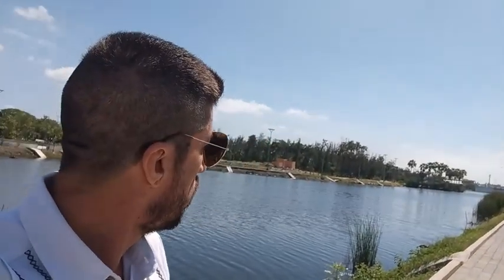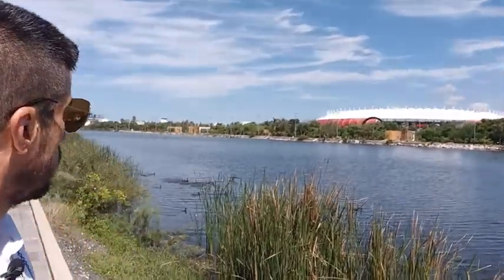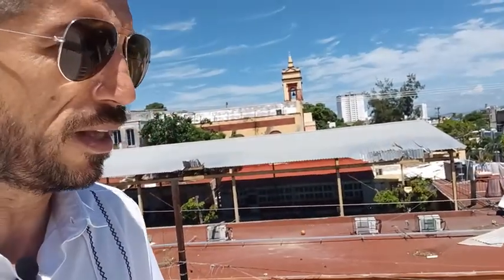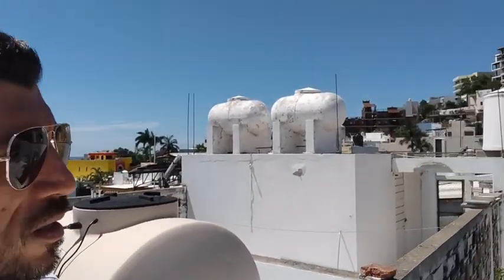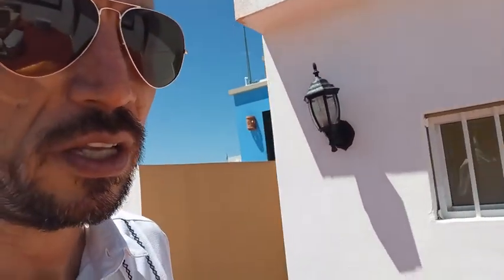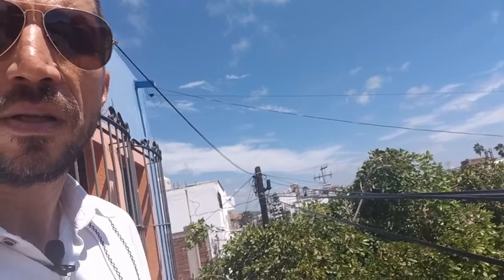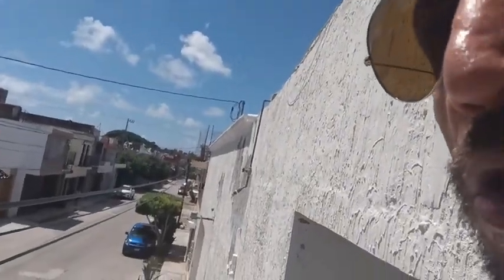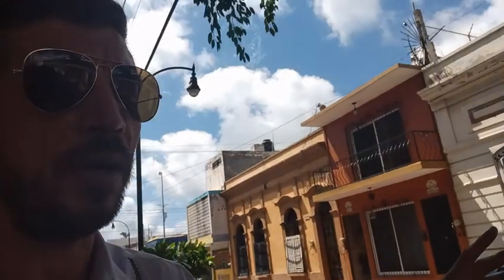Example of a property tour in Mazatlan.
This is the end result of a typical real estate tour, after spending time with our clients asking all the necessary questions to discover their needs and wants, in order to find the property that fullfils them.  Because of confidentiallity matters, we are focusing on the location this time.

   Make your bet on the winning property in the comments.

Interested in finnancial freedom?

Now, who are the Real Estate Guides?

   We represent a group of real estate professionals from 21 cities throughout
Mexico. Our associates include attorneys, notarios, accountants, architects
and escrow companies.
   We are uniquely qualified to professionally guide you through the process of
choosing the city or area in Mexico that compliments your lifestyle, qualifying
the construction, and processing the purchase and closing documents.
Our success is reflected in our fiduciary responsibility to our clients, attention
to detail and personal service.
Warren Buffet famously said: “I won the lottery when I was born is the US.”
He was certainly right!
Rex and Ricardo Say: “If you are fortunate to find your way to Mexico as a
Final Destination…you just won the Powerball Lottery. You can decide the
veracity for yourself but it’s becoming common knowledge south of the border.
We all end up in Mexico for different reasons. I came to Mazatlan (2003) after
years of vacationing in PV. How refreshing, a true Mexican City with miles of
beaches and a laid back Expat community….Amazing….and I never looked back.
After graduating from the University of Washington, I spent 20 years in
construction as a union carpenter and building custom and spec homes as a
general contractor. After my 3rd knee surgery, I ventured into the real estate
industry and received a great education via Windermere R.E. Olympia Wn.
I was a licensed real estate agent in Washington State from 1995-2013 and
was co-owner of a start-up brokerage from 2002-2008, so venturing into the
Mexico real estate market was a natural process for me. I bought a condo in
2006 and within a couple of years I was coming to Mazatlan 5-6 times a year
and spending6 months in Mexico.
Life is Short if you’re lucky, very short if you’re not so lucky. So when the Great
Recession of 2008 devastated the US economy……..it was time for me to turn
in that lotto ticket and become a fulltime resident in Mexico.
I have been a licensed broker in Mazatlan, a member of the MLS (AMPI) and
Realtor Association since 2009. After four years of referral business in
Washington state, I retired my license in August, 2013.
My associate and director of MRG, Ricardo Angulo, was born in Mexico over 4
decades ago. He came to Mazatlan in 2000 for family business and fell in love
with the city. Soon thereafter becoming a full time Mazatleco. In 2006 he
began his career in real estate. Ricardo is bi-lingual, well versed in the
evolution of Mexico and has been a member of AMPI (MLS) and Realtor
Association since 2008. He is familiar with the legal channels in Mexico and
committed to continuous learning and updating, taking real estate courses
every year as laws and local destinations are changing rapidly. Recently, he
was honored as the moderator on the annual AMPI real estate course.
Ricardo loves the Mexican culture, the history of real estate and the
geographical diversity throughout Mexico. He is enthusiastic about sharing
his knowledge, contacts and experiences.
We have incorporated US standards into our documentation and fiduciary
MLS (AMPI) who continue to provide leadership by example………..we are so
fortunate!

Mexico Real Estate Guides: Rex Chambers & Ricardo Angulo.